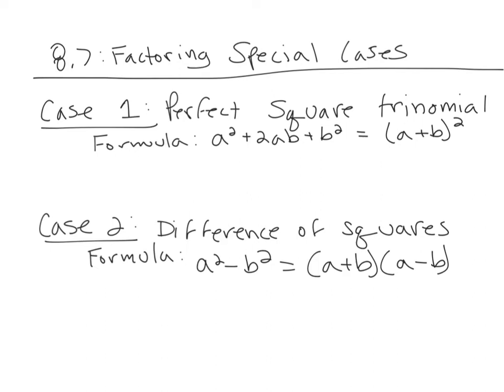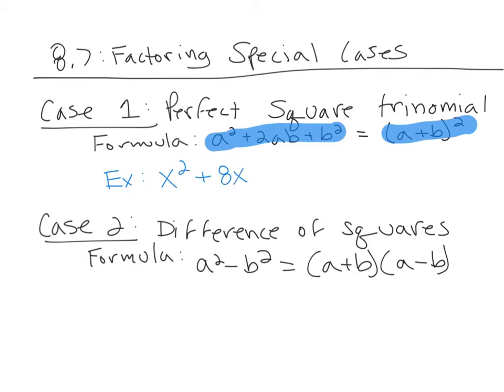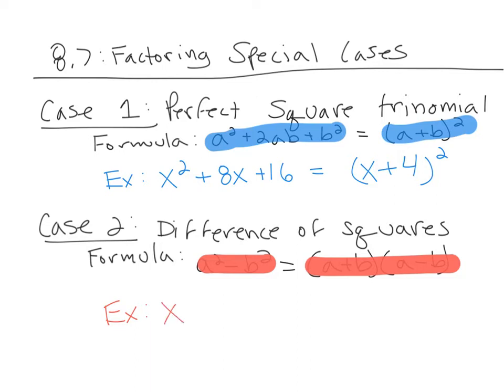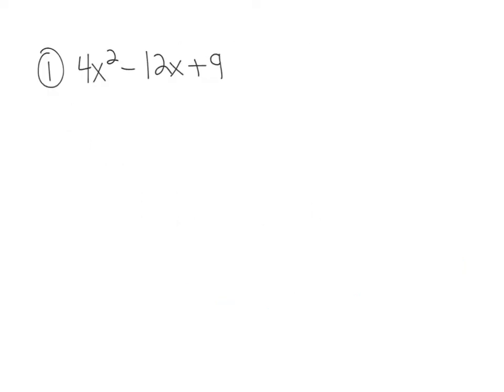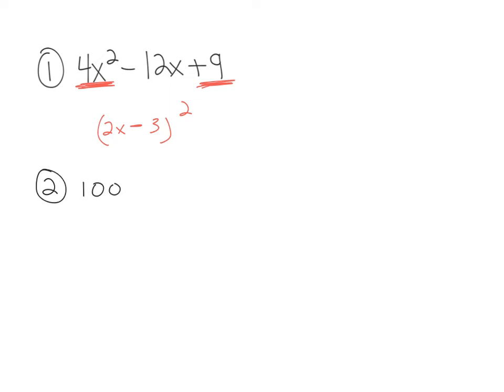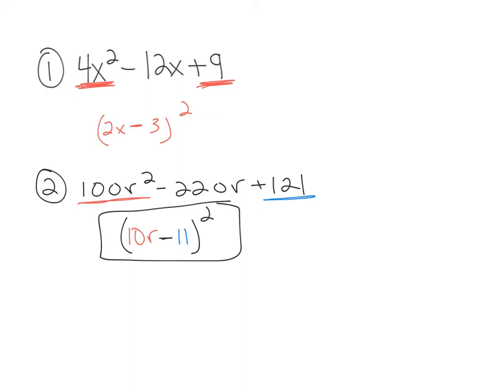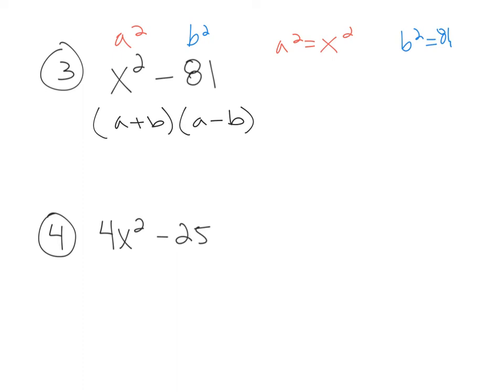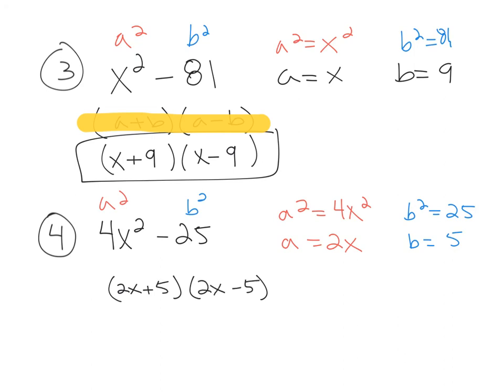Factoring Special Cases